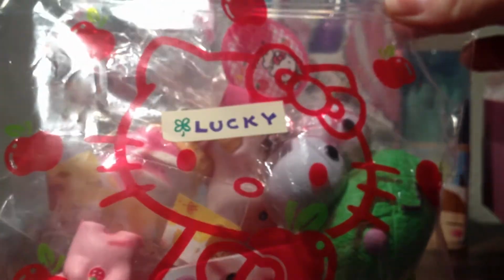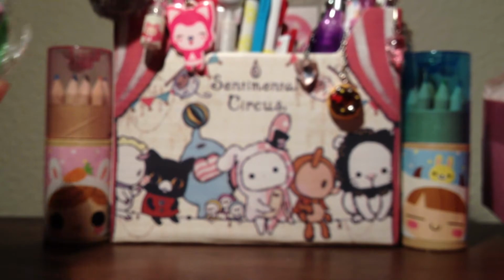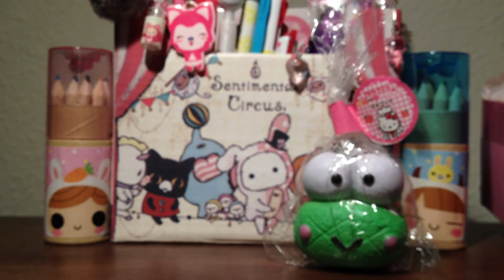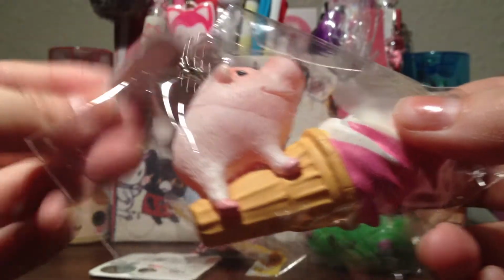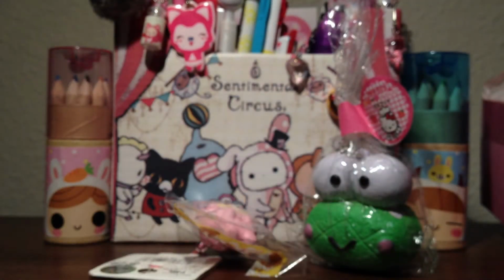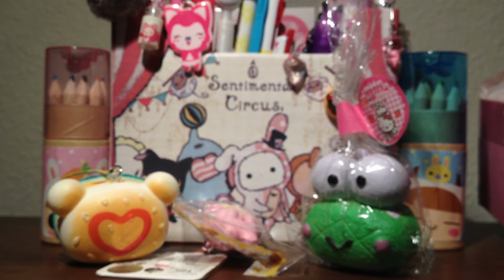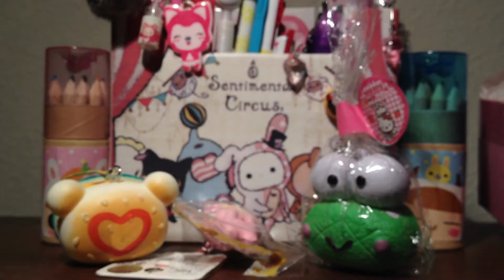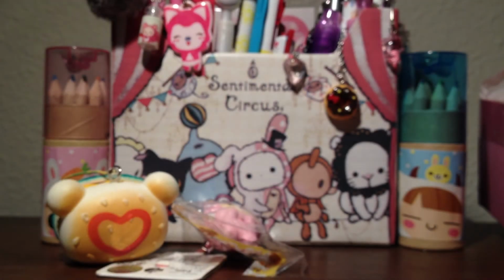Purchase From Prinya Kitty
So sorry forgot to show the other squishies not from this purchase at the end but i will just show them among my collected squishies :)